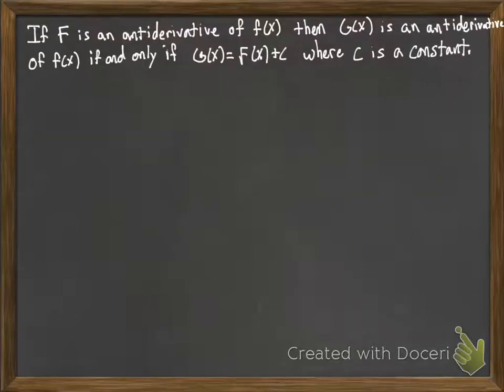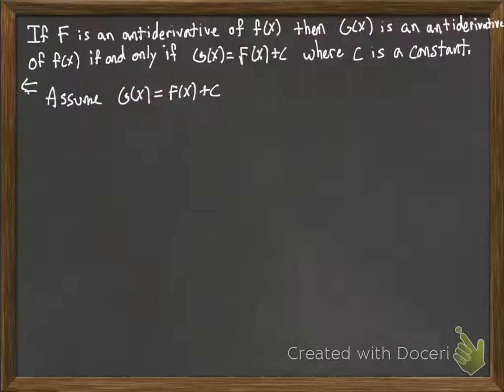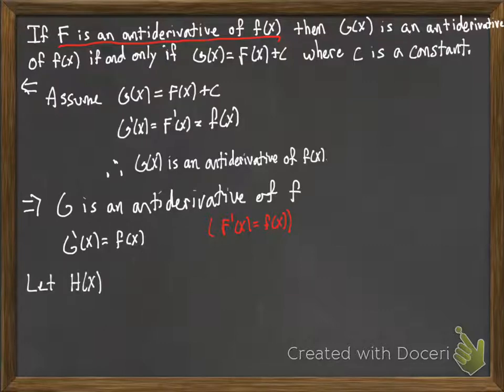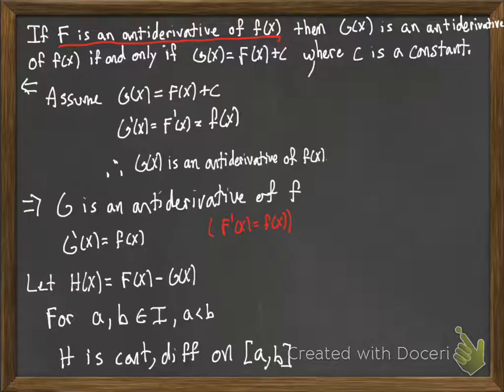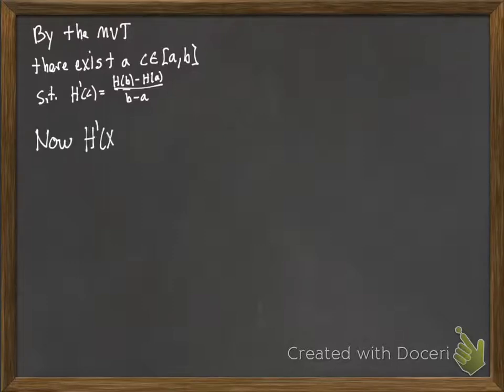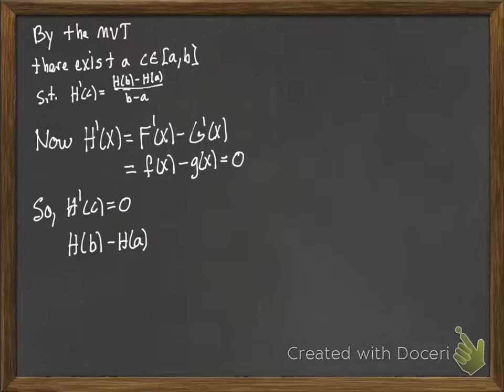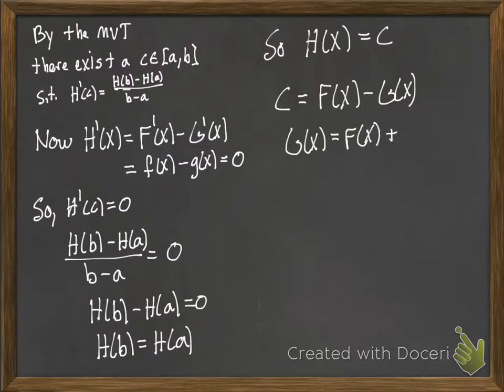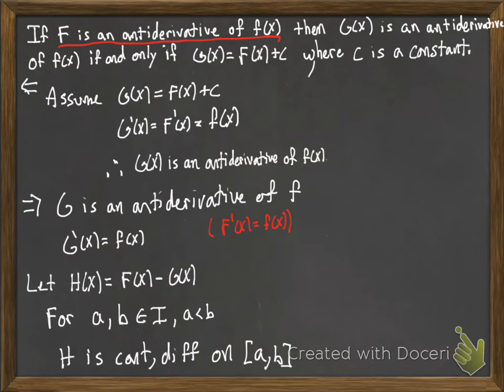Theorem on Antiderivatives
Proof of a theorem on Antiderivatives.